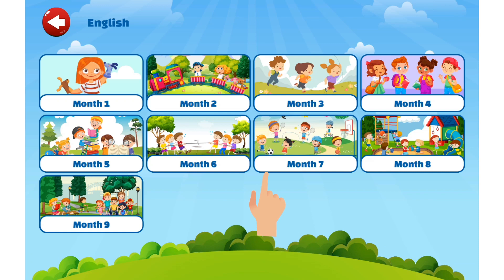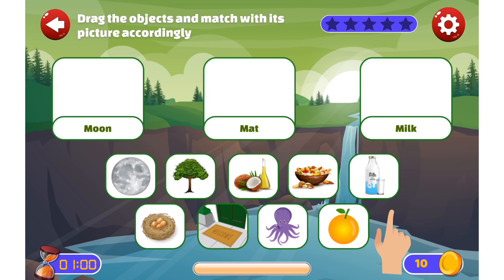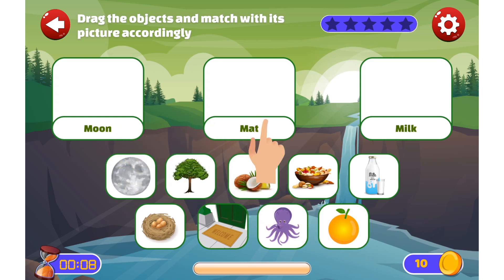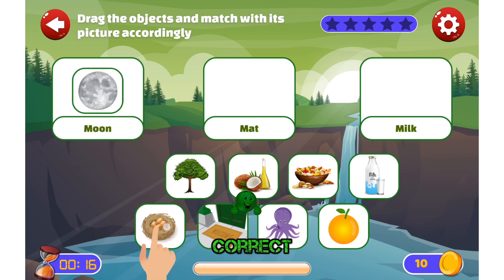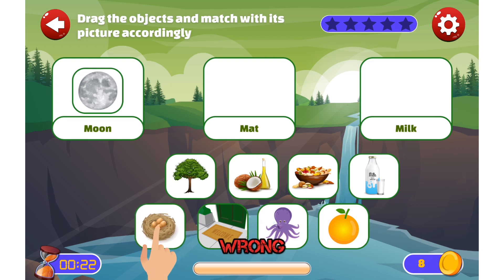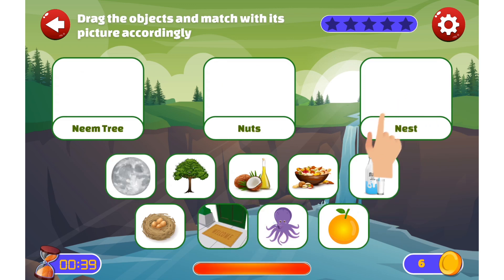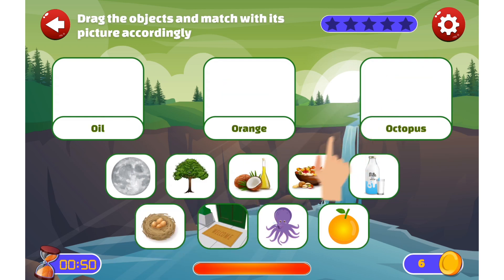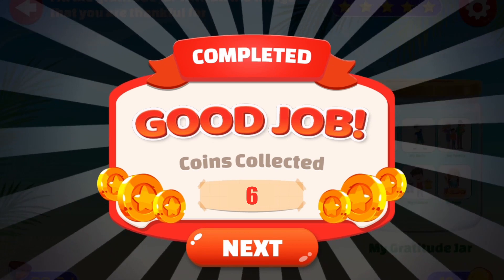Cognitive Skills | FEFDY Activity App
A child creates their cognitive skills by being exposed to environments in which they can exercise & learn those skills. FEFDY's Activity app creates a fun learning environment that allows kids to develop & improve their memory, concentration and thinking skills.